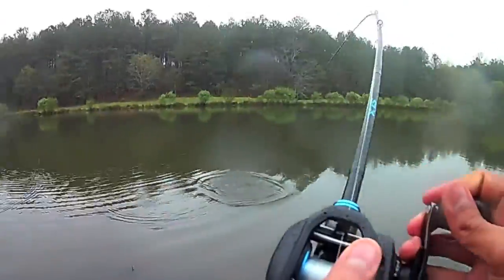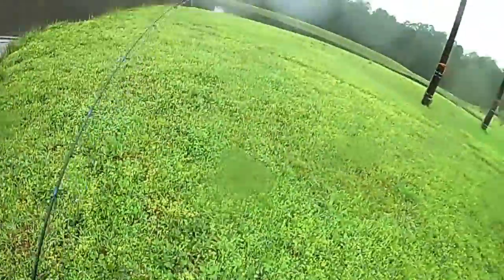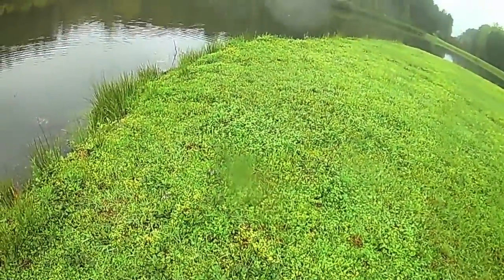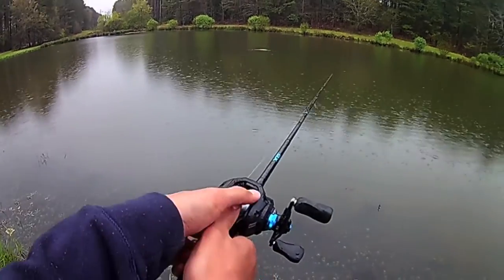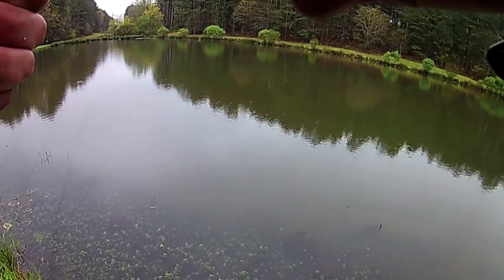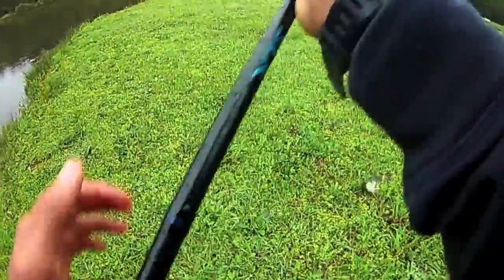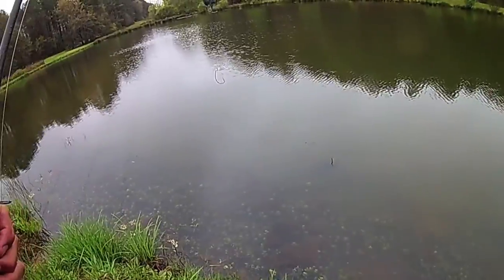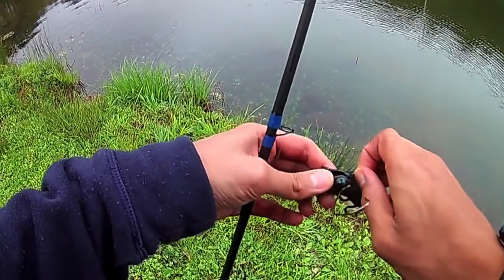A largemouth bass eats my pliers!?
Sorry I haven't uploaded in a while. I've been trying to balance school and other things with YouTube and I kinda run out of time. In this video I catch a 4 pound 11 ounce bass and another bass (which I didn't weigh) that was around 10-12 ounces. Hope you enjoy, and let me know which of the three video types (piano, rubik's cube or fishing) you like best!